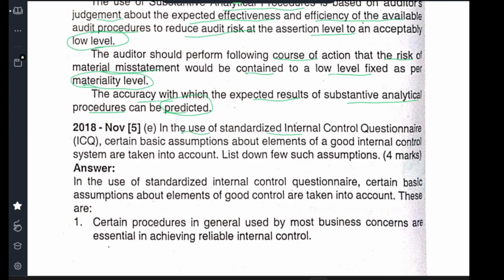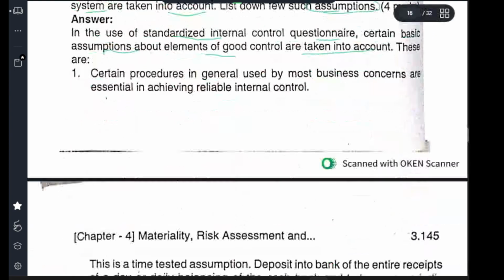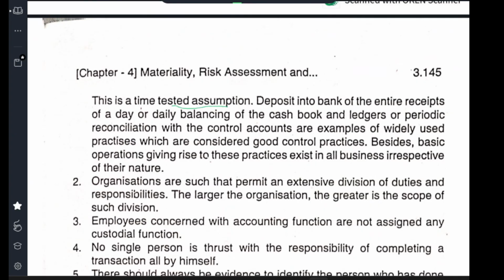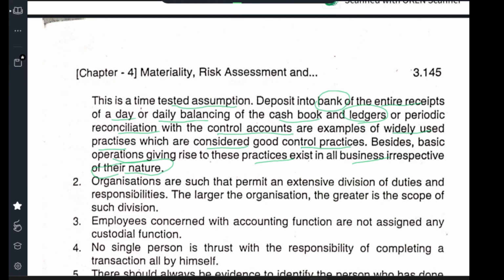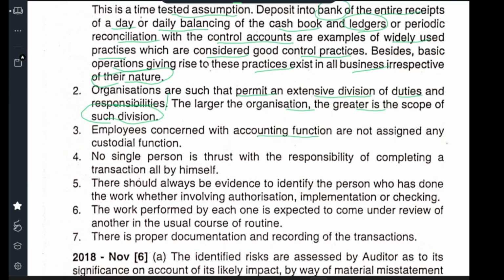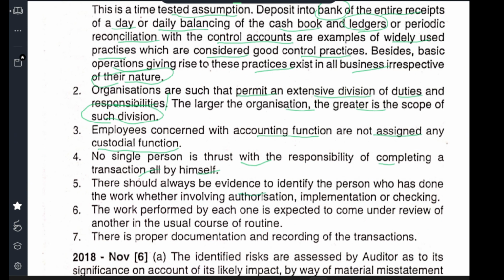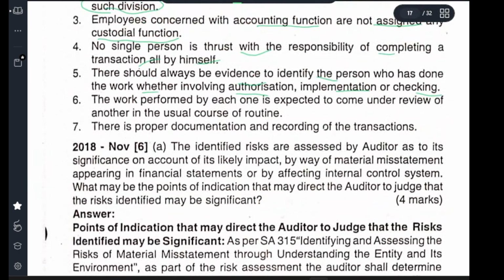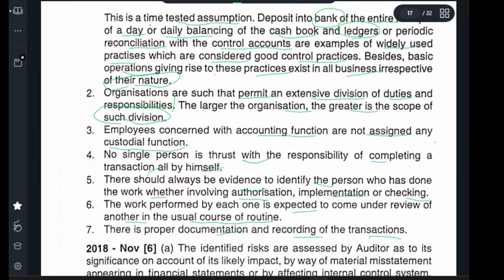Internal Contorl Questionnaire list of assumptions